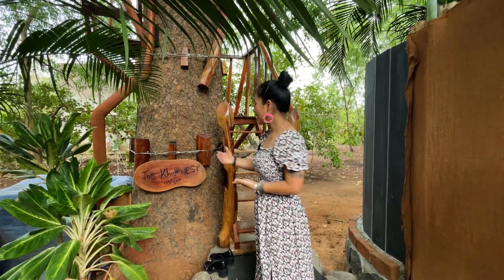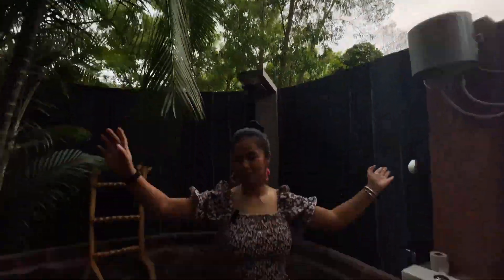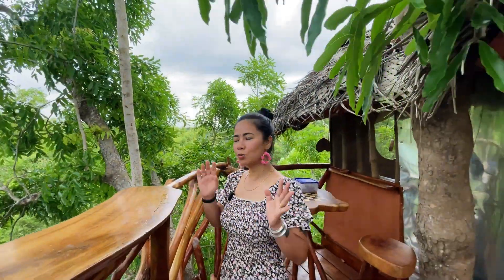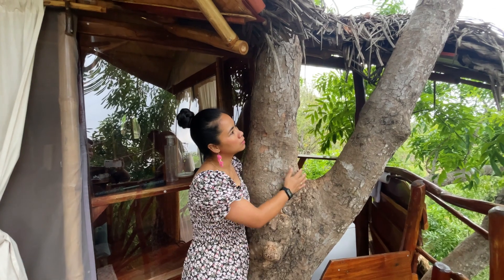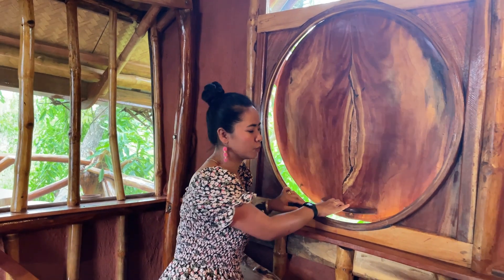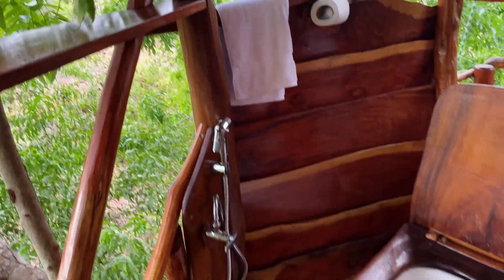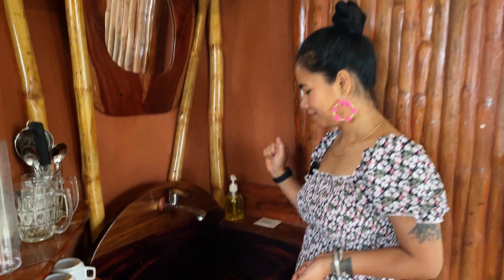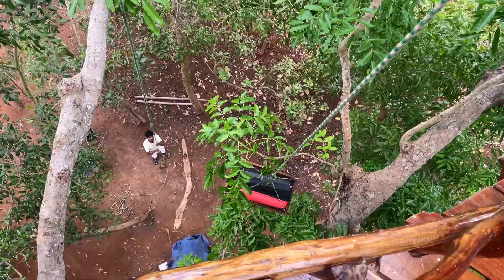BEST TREE HOUSE!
We found the best vacation home for our eighth wedding anniversary atop a tall and majestic Khaya tree in Auroville. It might just be one of the best tree houses you can find in India.